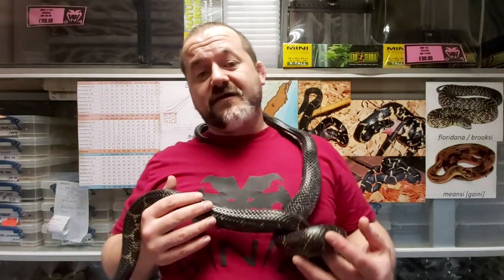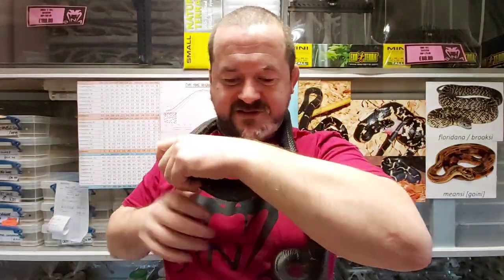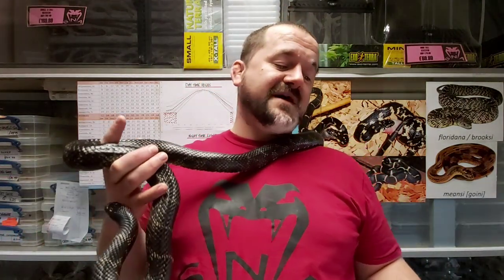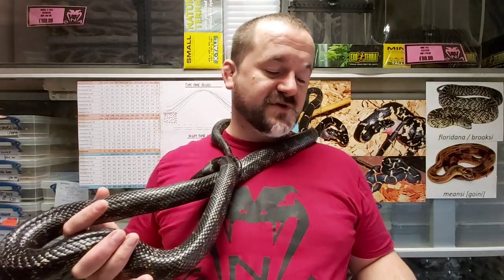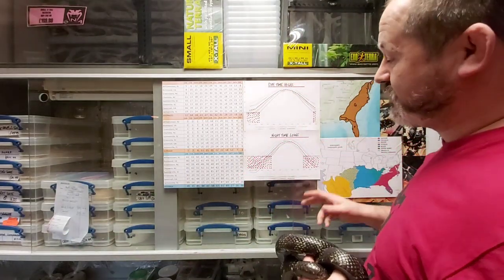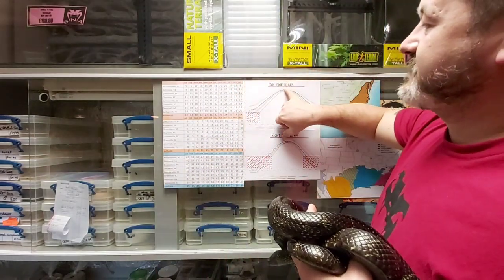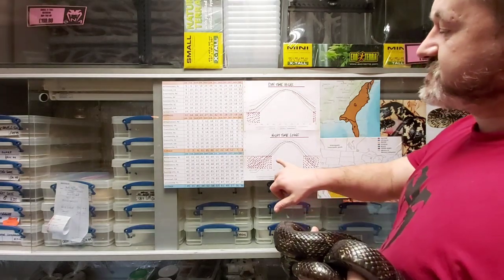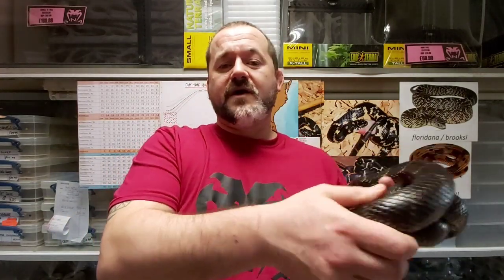S'N'A Introduing series: Episode 51 - Eastern Chain King Snakes (Lampropeltis getula getula)